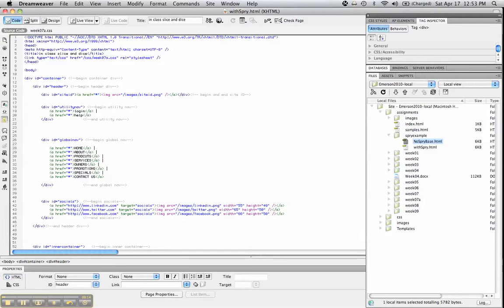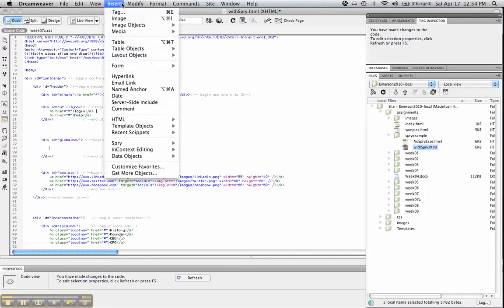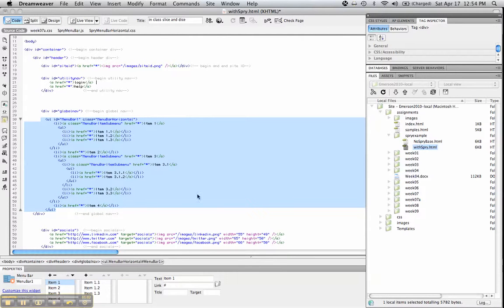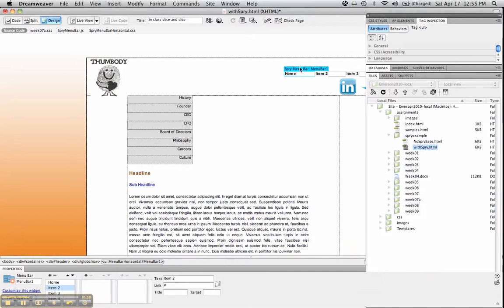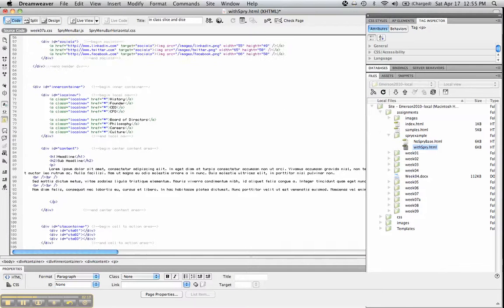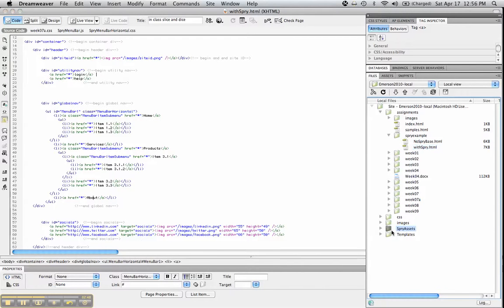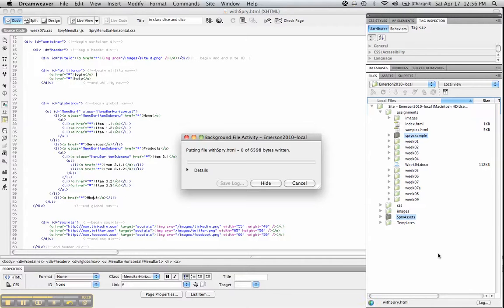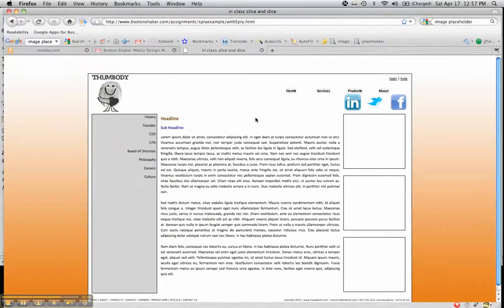SpryMenu01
Captured by jjfieldsma